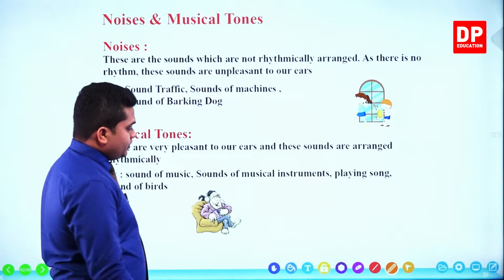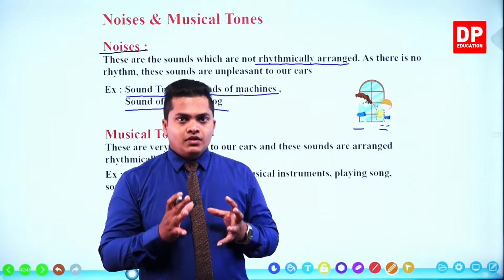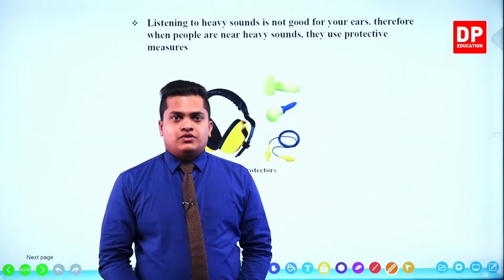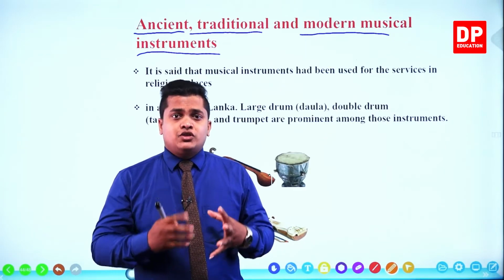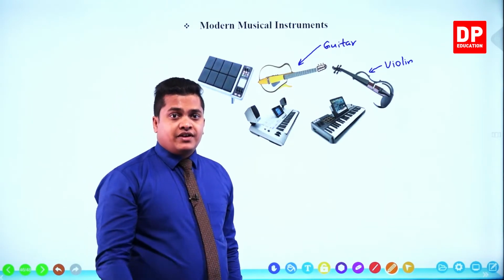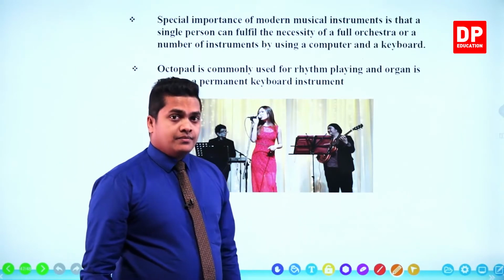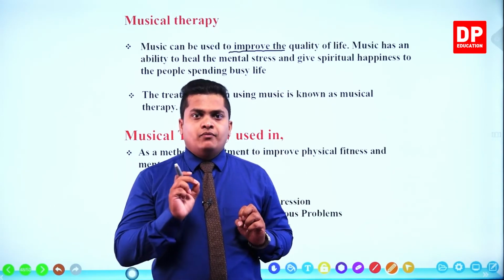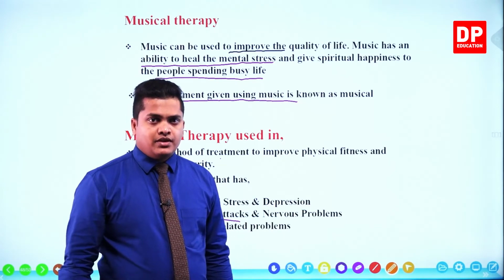Lesson 05 - Sound (Part 06) | Grade 08 Science in English